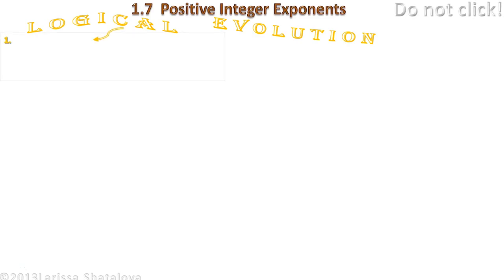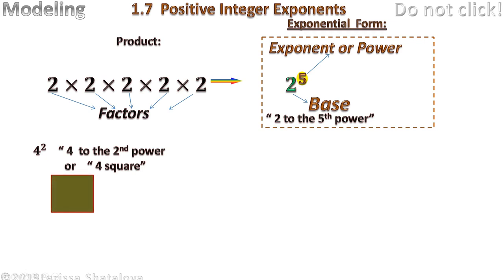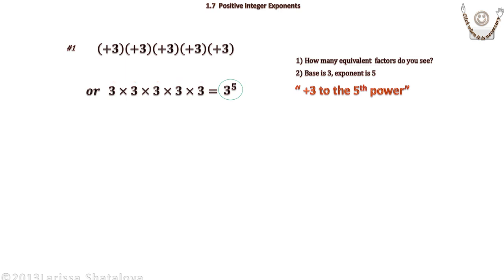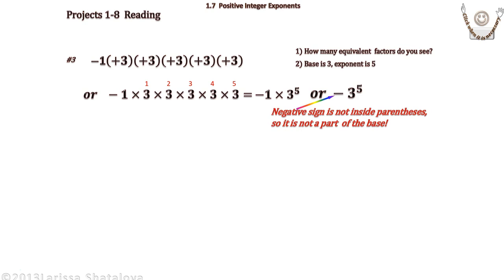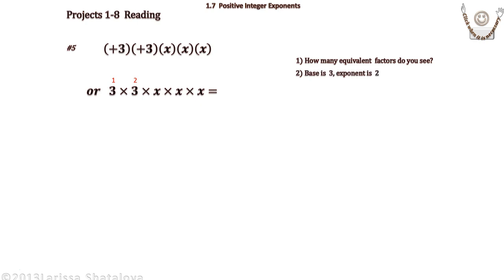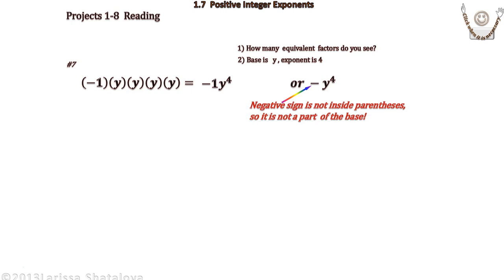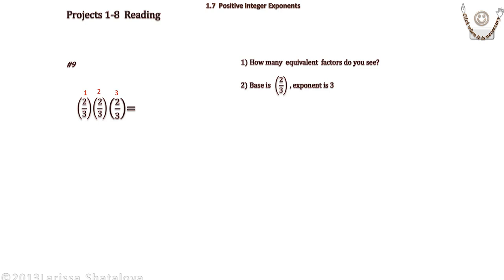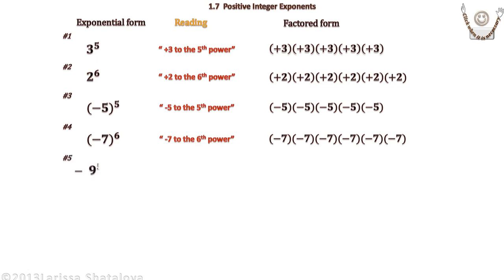Teaching Math with Technology. Beginning algebra. Positive Integer Exponents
Exponentiation is a mathematical operation, written as b^n, involving two numbers, the base b and the exponent n. When n is a positive integer, exponentiation corresponds to repeated multiplication of the base: that is, b^n, is the product of multiplying n bases: The exponent is usually shown as a superscript to the right of the base. In that case, b^(n )  is called "b raised to the n-th power", "b raised to the power of n".
To see all 29 slides in this presentation, please, log in Larisa Shatalova